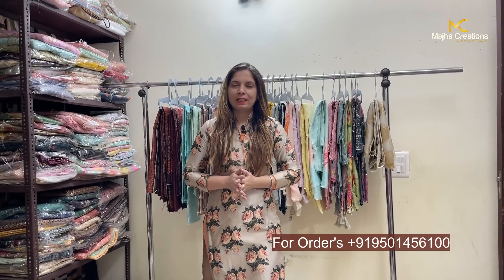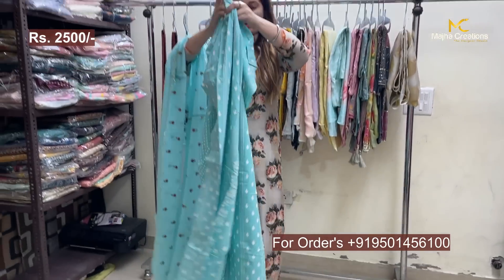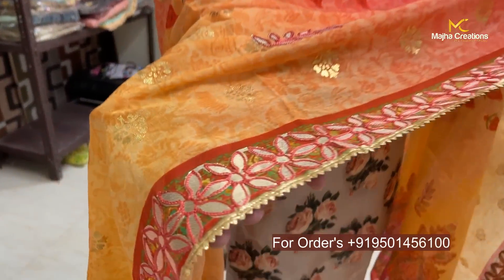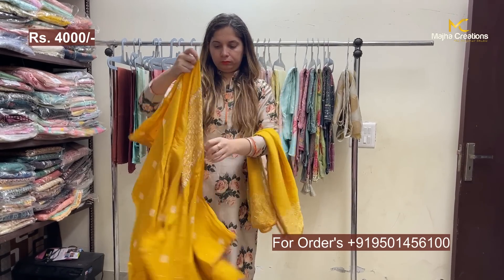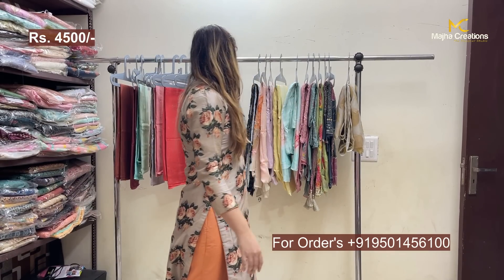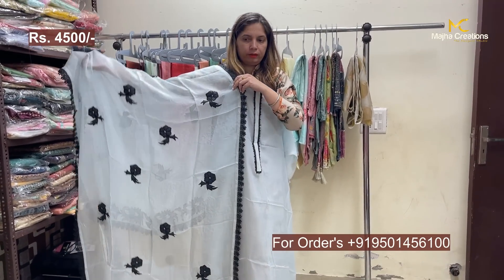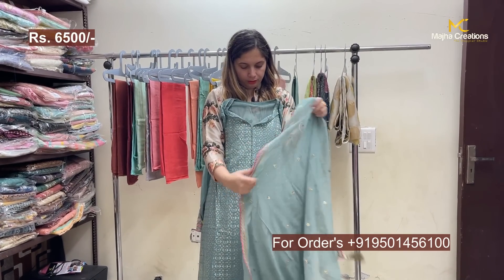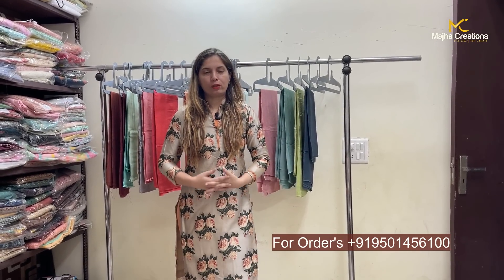Cotton Suits | Applique Work Designs | Printed Chanderi Suits | Majha Creations Mohali Boutique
Cotton Suits, Applique Work Designs, Printed Chanderi Suits, MajhaCreations, MohaliBoutique,
BoutiqueSuits, OnlineBoutique,

CottonSuits AppliqueWork, Printed,  Chanderi,   MajhaCreations, MohaliBoutique,

Mohali Boutique Majha Creations (The Designer Studio)

Majha Creations Youtube Channel   @majhacreations

📪 Address: TDI City Mohali

₹ we accept online payments via PayPal, PayTM, Google Pay, Phone Pay, Bhim UPI, Bank Deposit etc.

BoutiqueSuits, OnlineBoutique,

Note: "No Returns No Refunds"

"PLEASE MAKE A VIDEO  WHILE OPENING THE PARCEL. IF THERE IS ANY DAMAGE AND MISSING ITEM SEND US VIDEO... WITHOUT VIDEO WE WILL NOT ACCEPT.
Complaint send within 24  hrs after receiving the parcel will be accepted , after that complaint is not considered.
 It's compulsory 👆🏼
No Complaints will be Entertained  without Parcel Opening Video... when you receive the courier... all client do this...  Parcel Opening Video is must...
plzzz  make video before opening
👉🏻 Without pause & cut
👉🏻 Full video from start to end "

Like most brands, our products are photographed professionally under controlled lighting. Colours tend to be perceived differently depending on factors such as shot angles, lighting, background tones and colour temperatures. As a result, prints and colours may vary. Nevertheless, we strive to match the tones as close to the original product colours as possible.